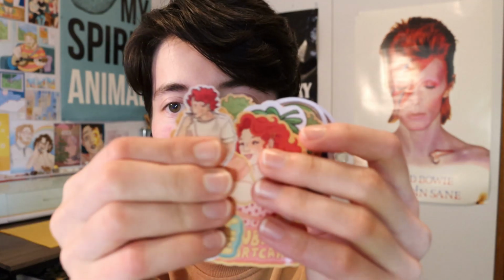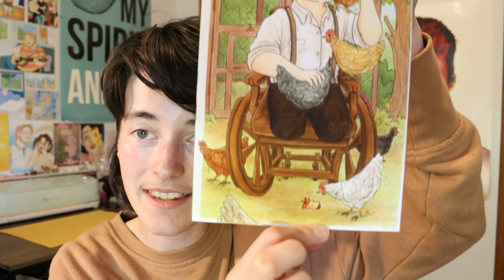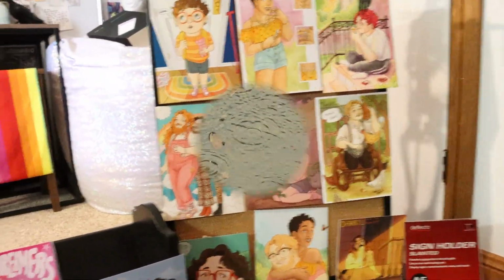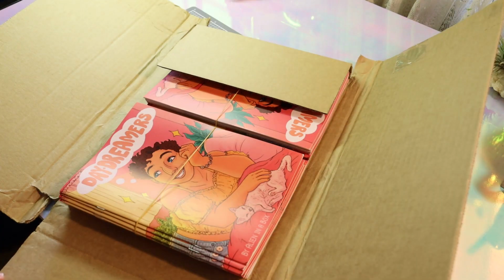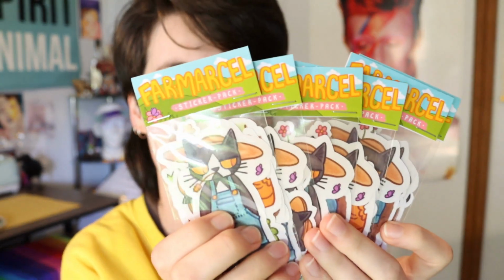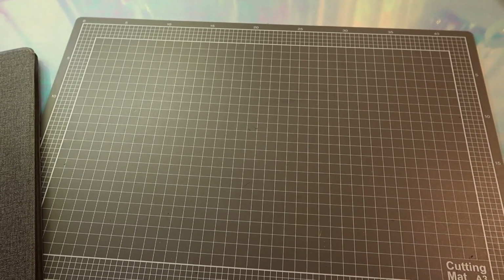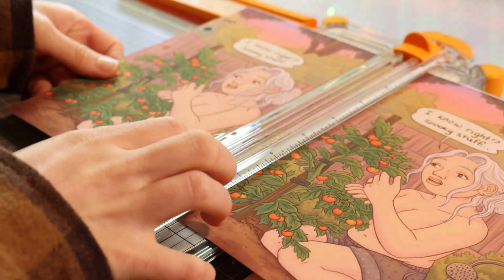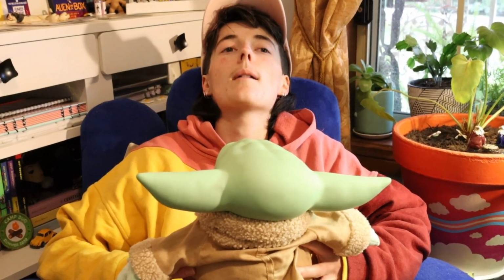Studio Vlog #6 || Making Stickers, Earrings and Prints + Zine Unboxing!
🌈MY LINKS:🌈

Video Chapters:
0:00 Designing Stickers
2:33 Intro
3:04 Making Test Prints
4:10 Print Tour
8:38 Artist Alley Table Layout
10:39 Interlude
11:46 Clay Earring Re-design
14:11 Zine Unboxing
16:28 MASS PRODUCTION BABEEY
20:43 Cutting Prints
24:35 My Car Broke Down :')
26:38 Outro